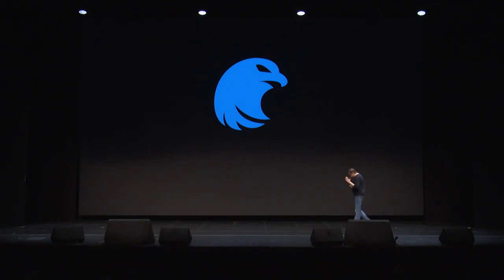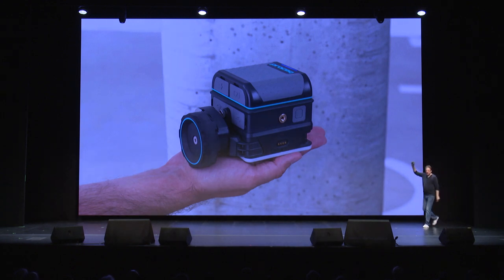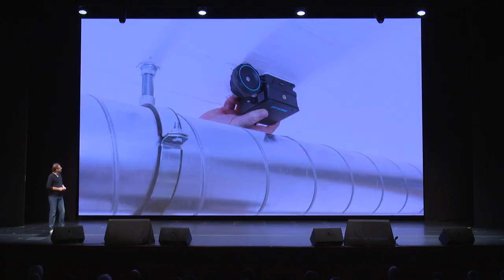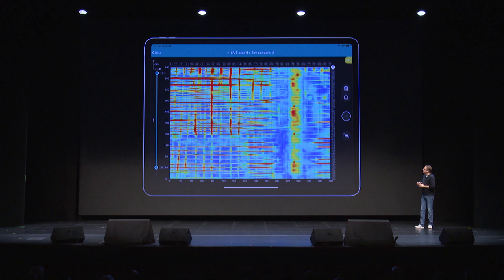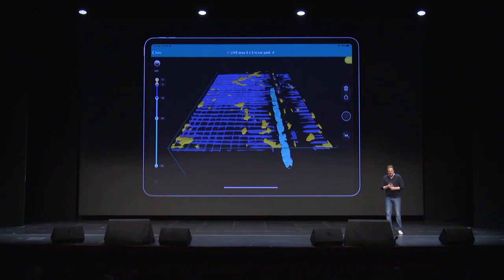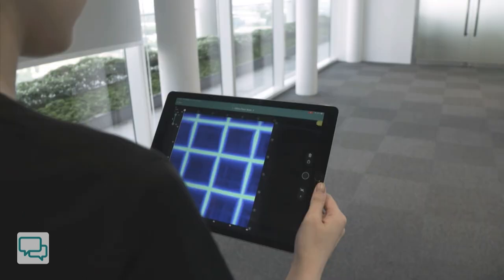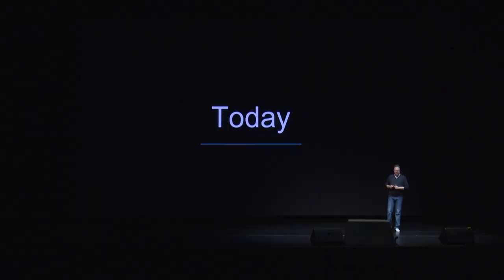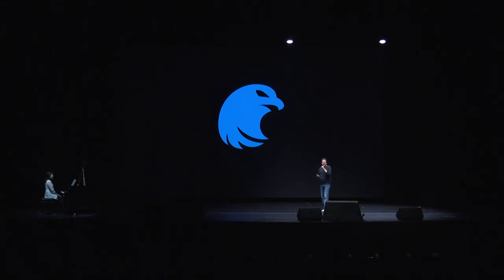Proceq GP8800 | Proceq & Screening Eagle Global Summit 2019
Proceq GP8800 Introduction by Marcel Poser during Proceq & Screening Eagle Global Summit 2019 Keynote Speech

Key points:
- Concise yet intuitive Superior insights from concrete scanning thanks to unparalleled depth and clarity of data from the powerful probe
- Easy to learn and to operate with our user-friendly, feature-rich, intelligent software
- Unmatched productivity of concrete scanning through user-centric inspection ergonomics and digital workflow